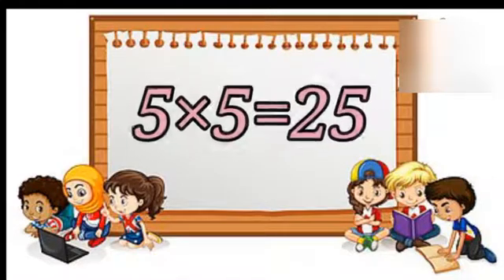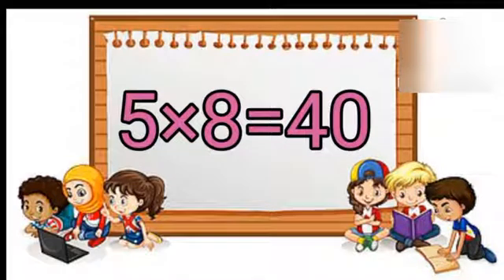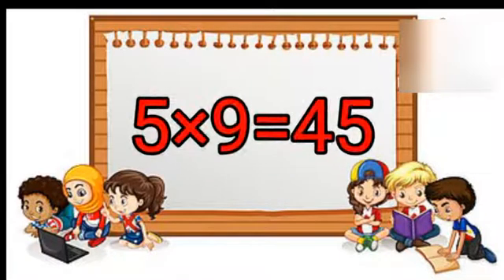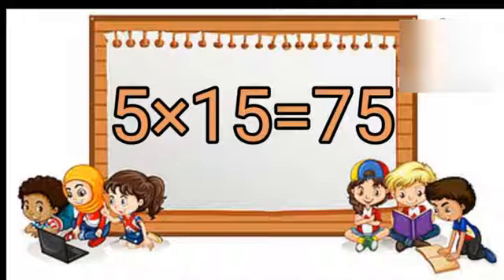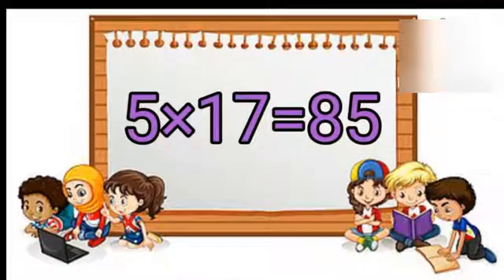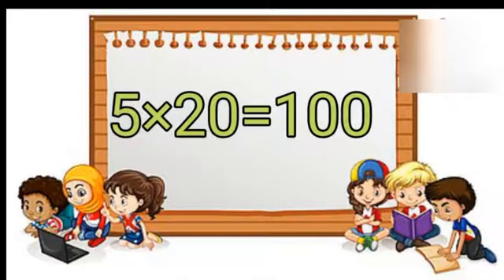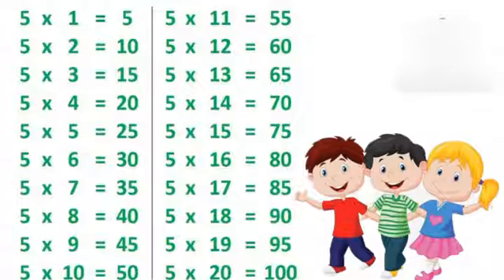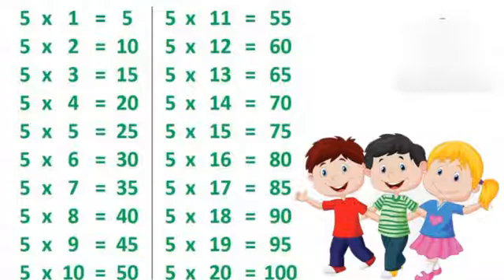5×1=5 Multiplication table. ||Table of 5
5×1=5 Multiplecation table.
||Table of 5
tittle:5×1=5 Multiplecation table. ||Table of 5
 channel name" kids learning creators
I brought a new vedio for kids Multiplecation table of 5
I hope you like  to my vedio